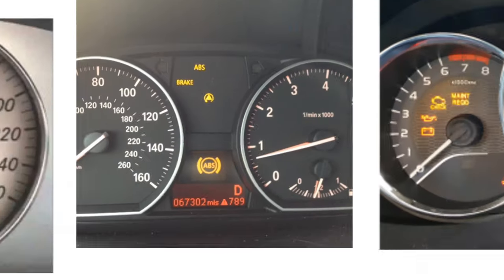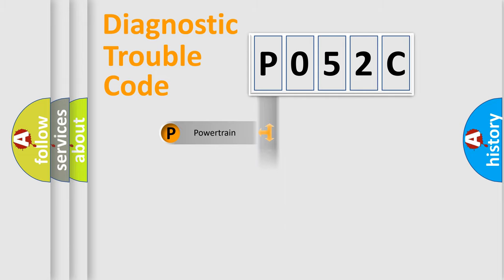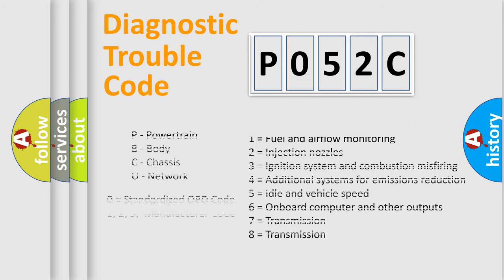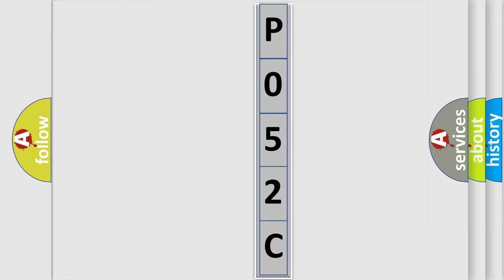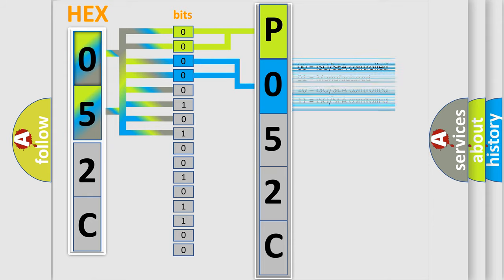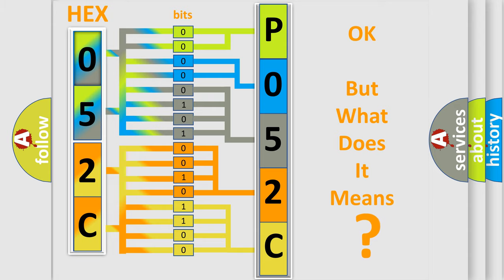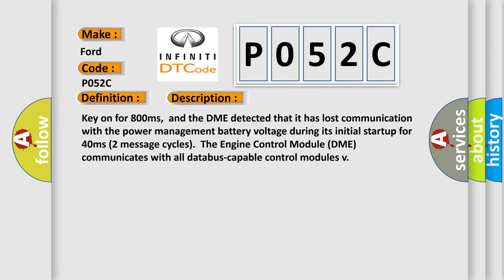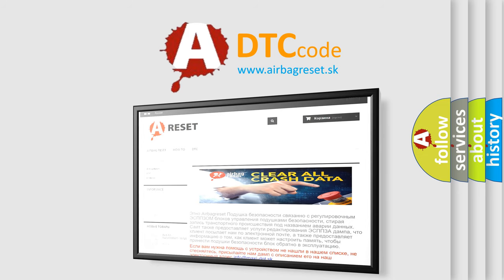DTC Ford P052C Short Explanation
Contents:
0:21 Basic DTC analysis according to OBD2 protocol standard.
1:48 Insight into programming
2:58 A diagnostically understandable description of the Diagnostic Trouble Code
3:05 Basic error definition

Make:
Ford
Code:
P052C
Definition:
Lost Communication With Power Management Battery Voltage
Description: